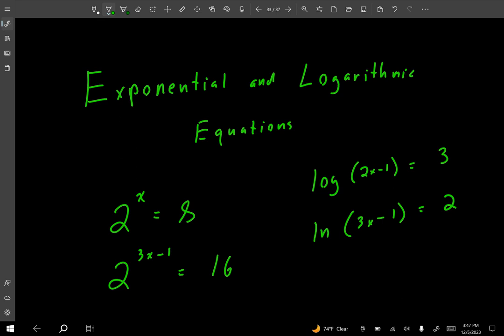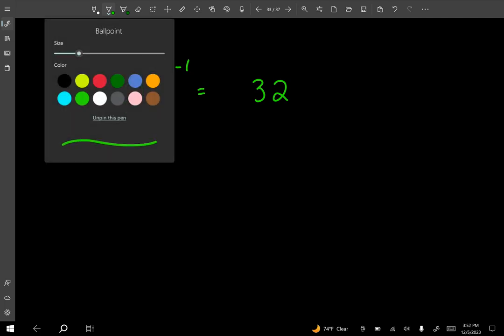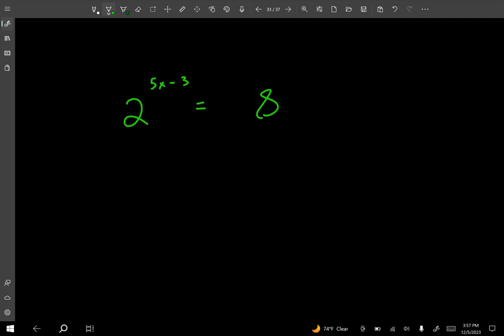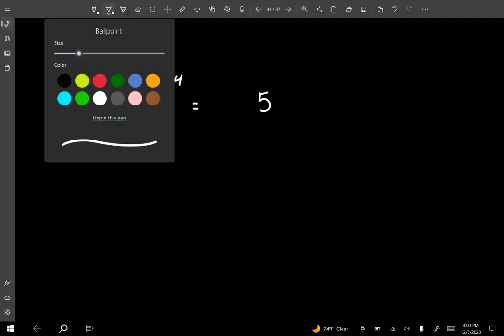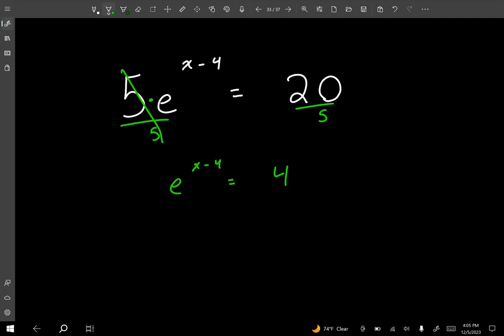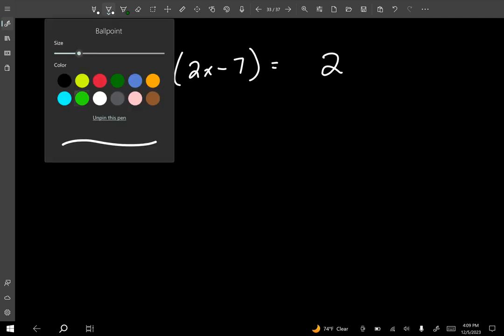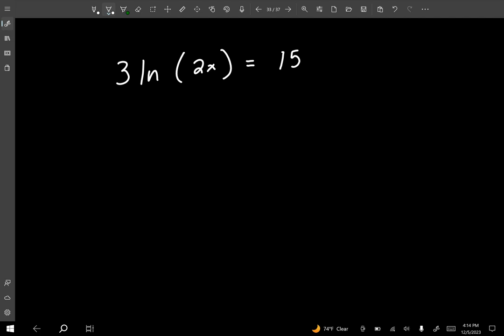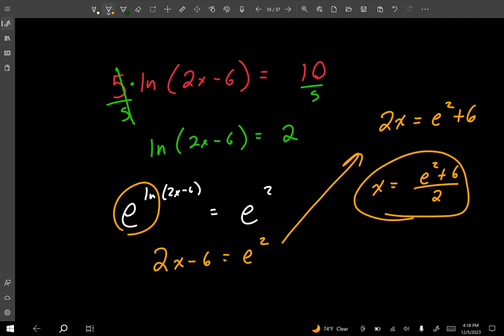Exponential and Logarithmic Equations